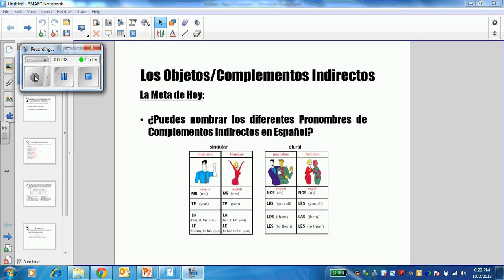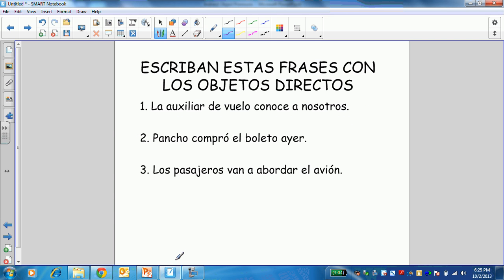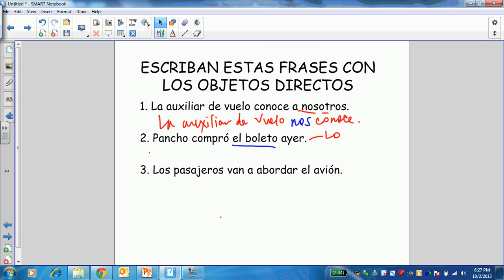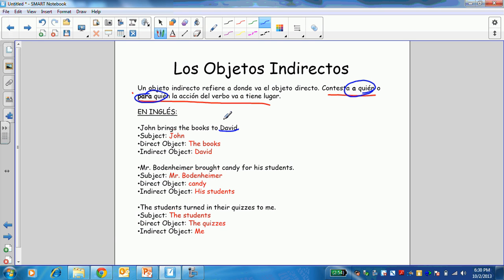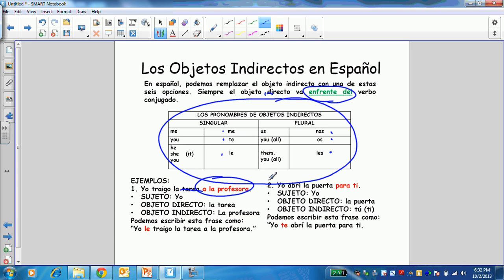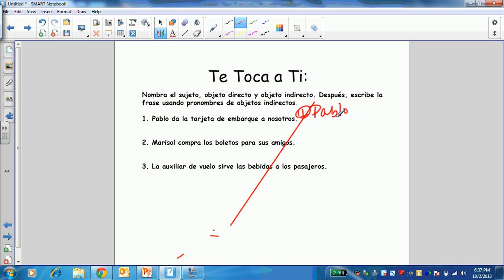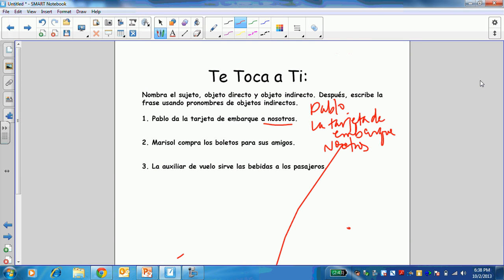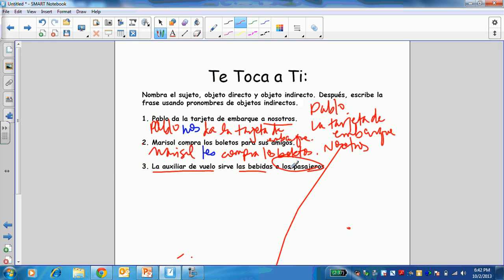Los Pronombres de Objeto Indirecto